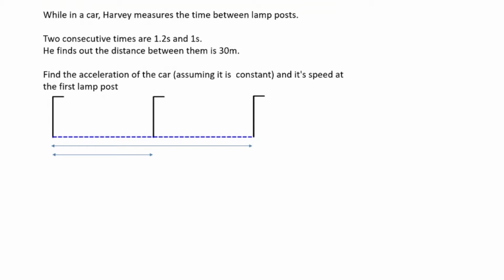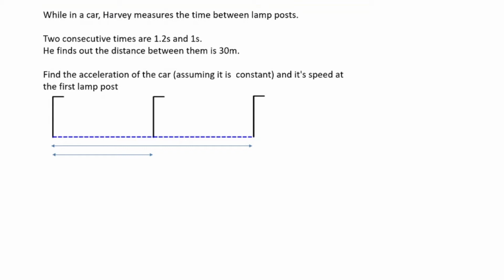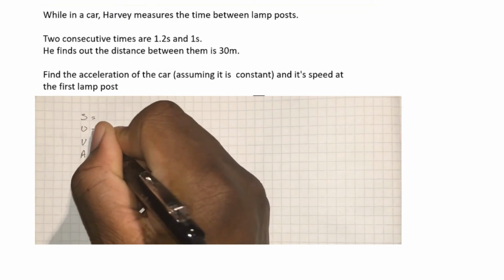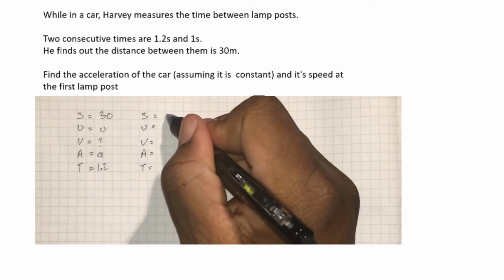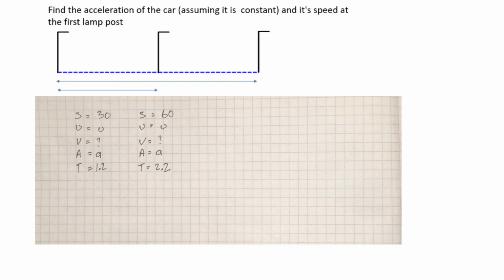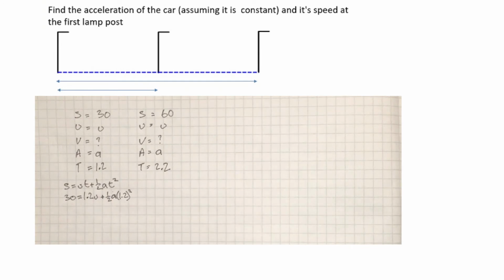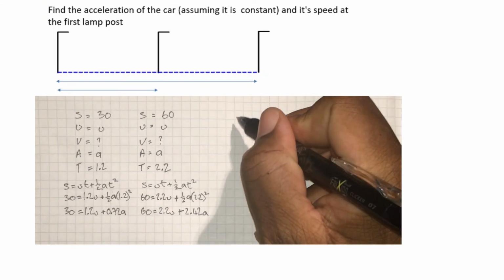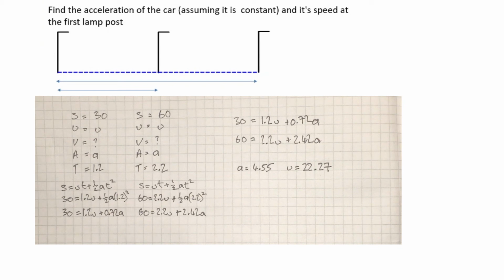9D Q14 SUVAT with simultaneous equations